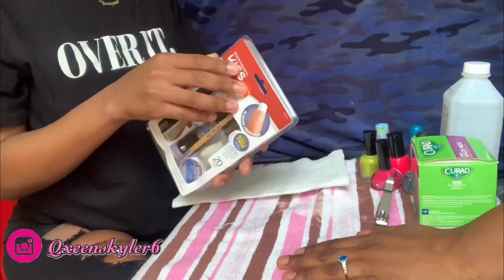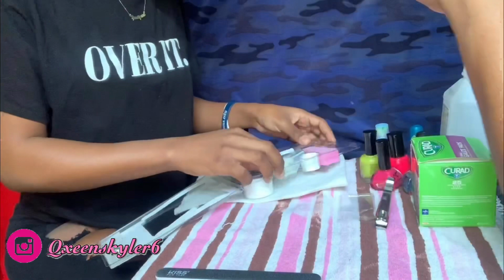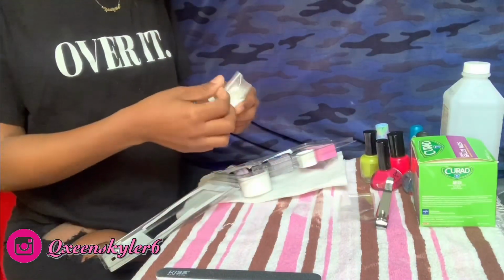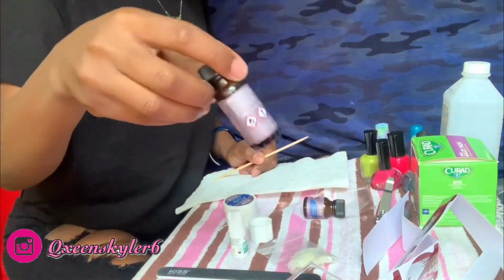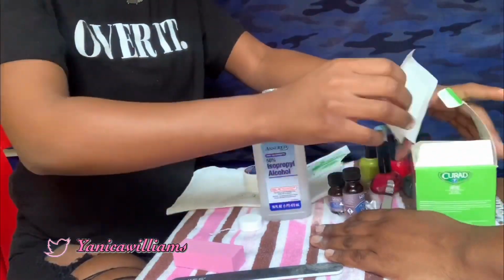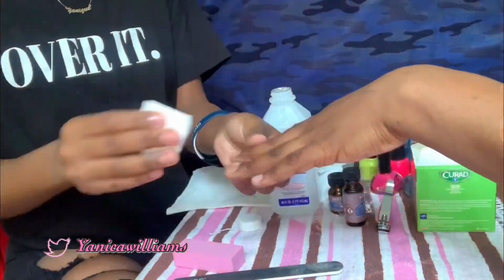DOING MY SISTER NAILS FOR THE FIRST TIME❤️MUST WATCH 😂💙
Kiss acrylic nail kit @Kiss Acrylic Kit, Large

Top and bottom @fashion nova

I thought you might like this! Hurry, because it might sell out quick!

Love and respect to y’all ❤️💜